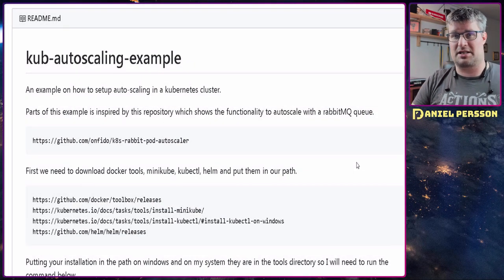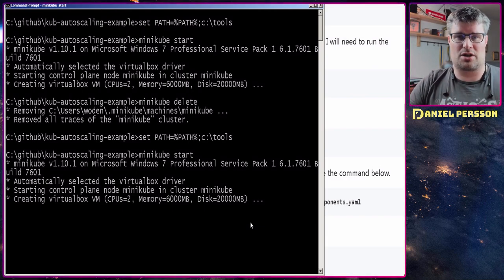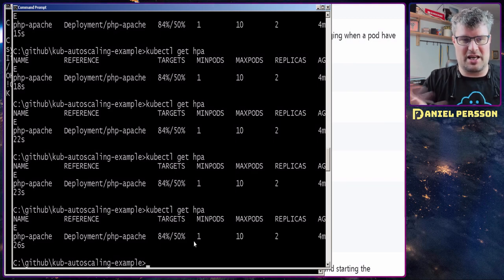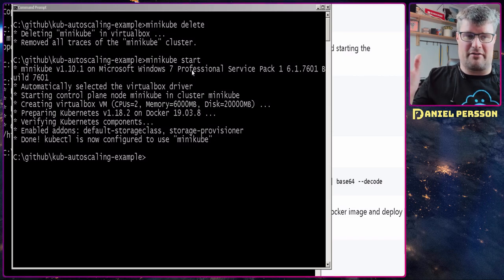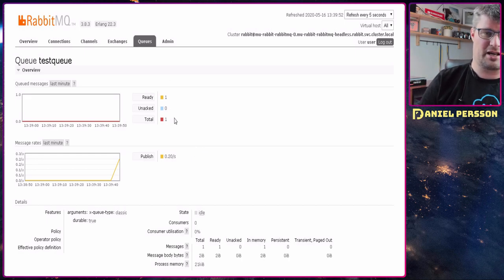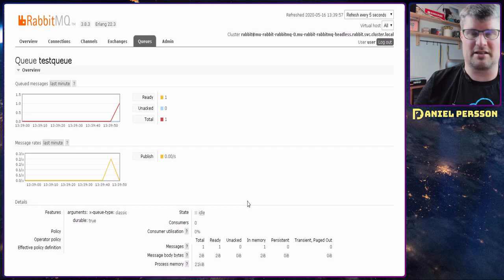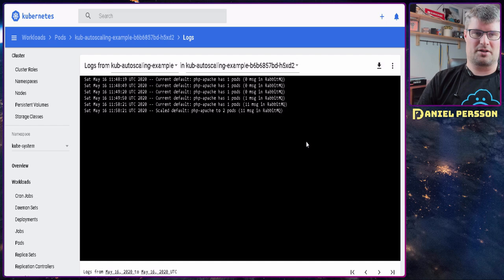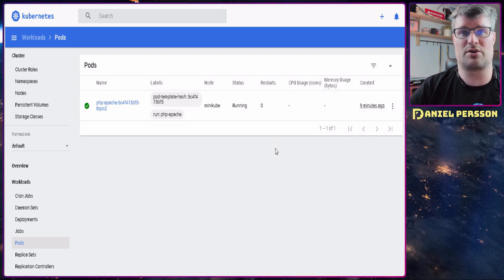Autoscaling Kubernetes using RabbitMQ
We look into scaling Kubernetes using a RabbitMQ queue or using horizontal autoscaling. There are guides for autoscaling using CPU, and I found a repository for RabbitMQ scaling. I will do the operations I've detailed in the git repository below.

Kubernetes at scale managed for you!
Use DigitalOcean Cluster AutoScaler to scale your clusters to seamlessly ensure performance during peak times.